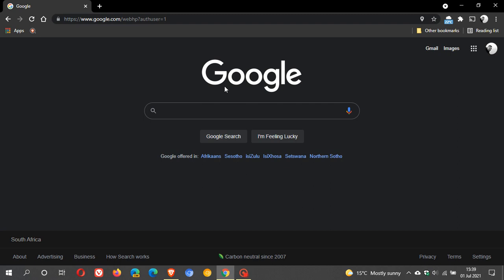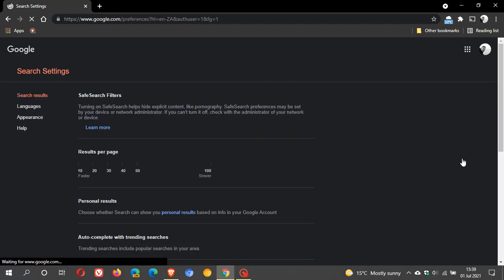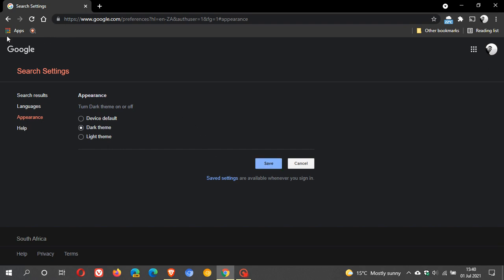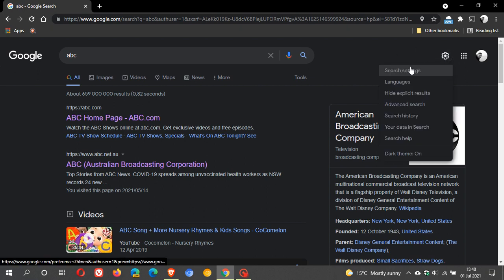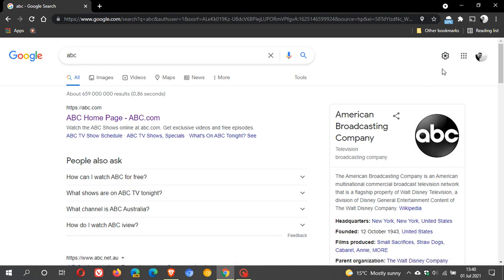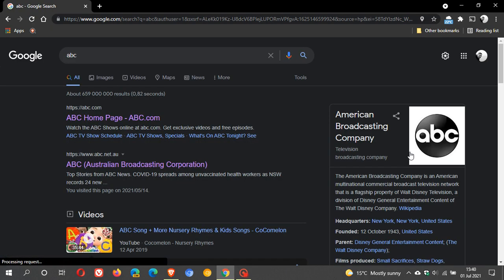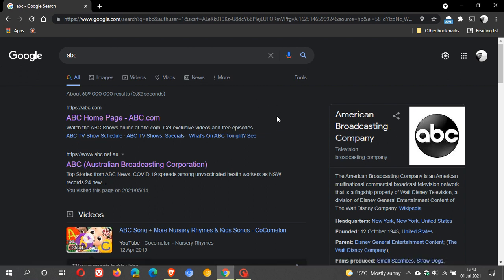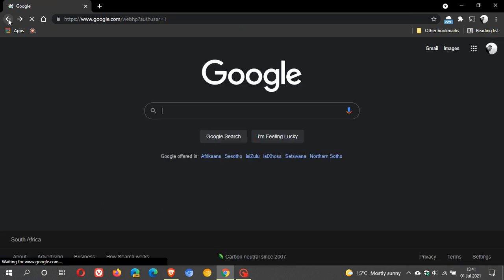Google Search Dark Theme now more widely available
Dark Mode for Google Search seems to be more available on the desktop.